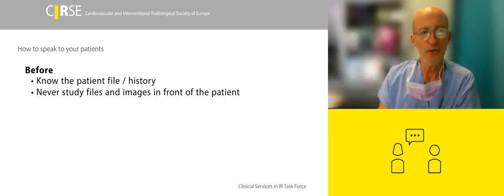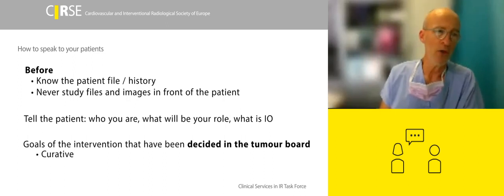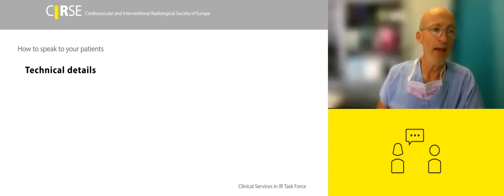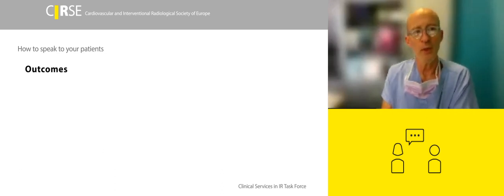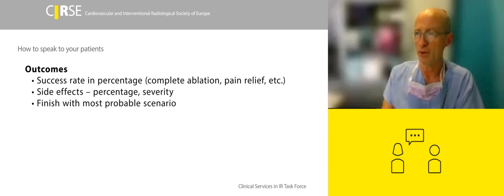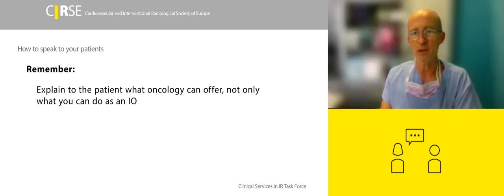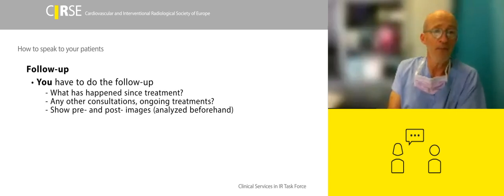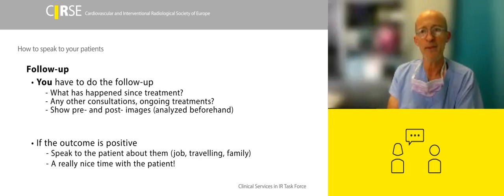Clinical practice: How to speak to your patients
We talked to CIRSE Clinical Practice Task Force member Prof. Thierry de Baere for some tips and tricks on how to get more clinically involved in interventional oncology by improving communication with your patients.